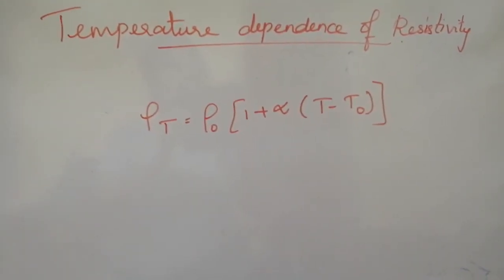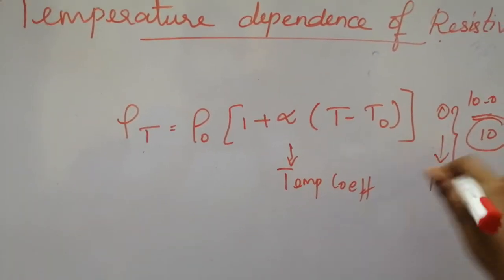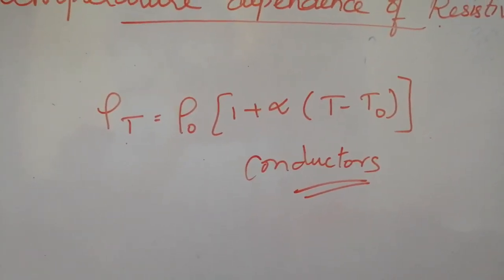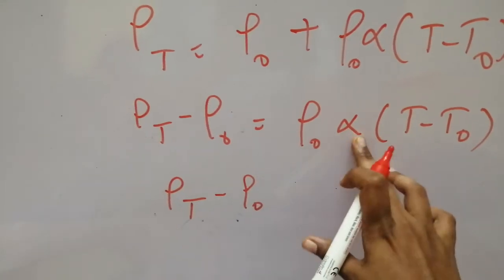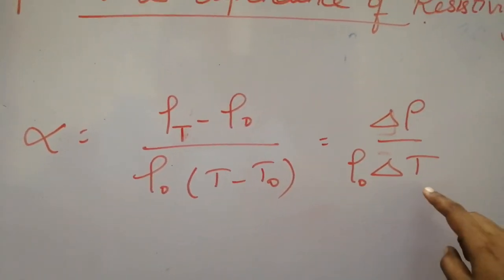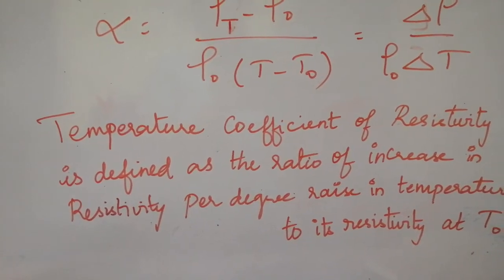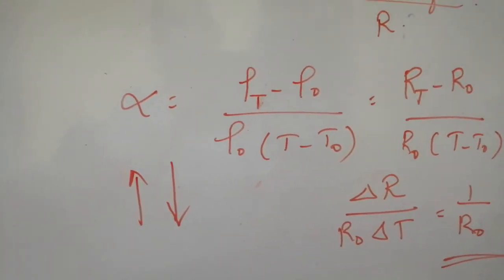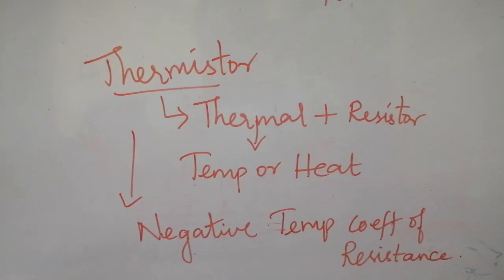Temperature dependence of Resistivity - unit 2 Current Electricity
12th standard physics tamil nadu state board syllabus unit 2 Current Electricity